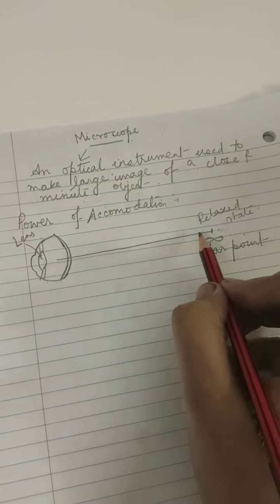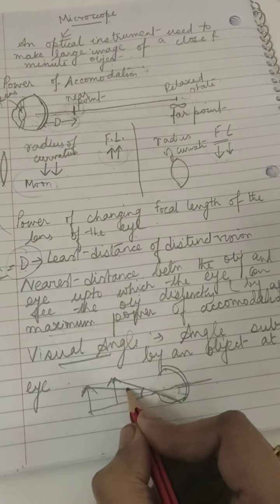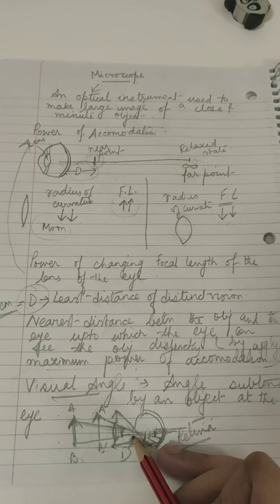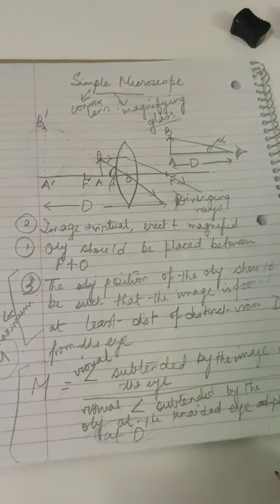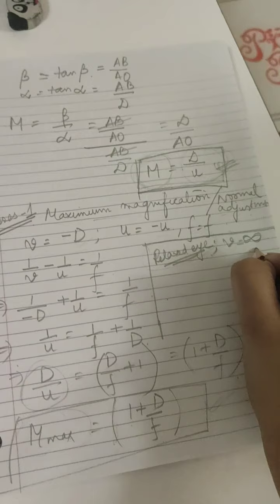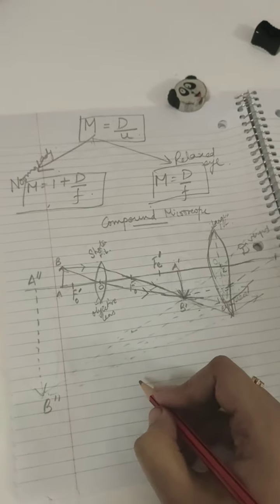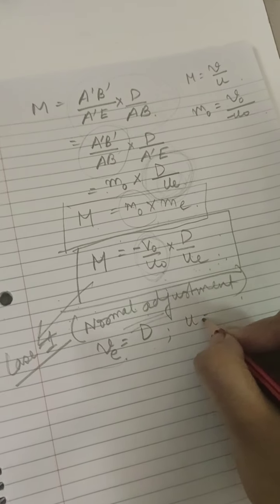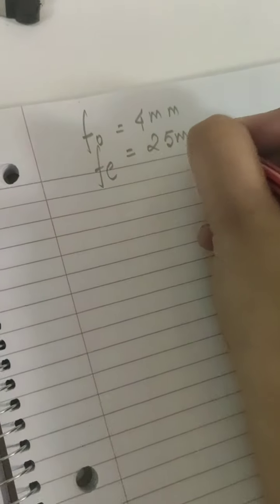Simple and Compound Microscope || Ray Optics